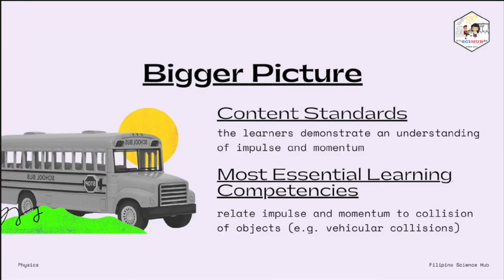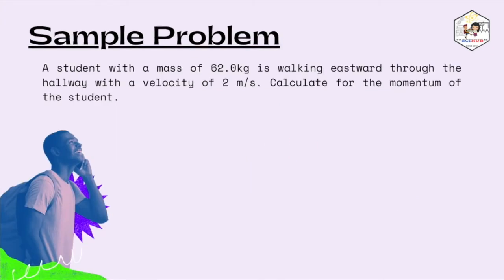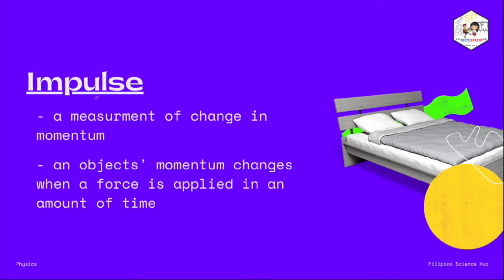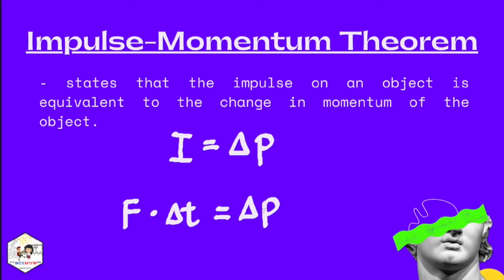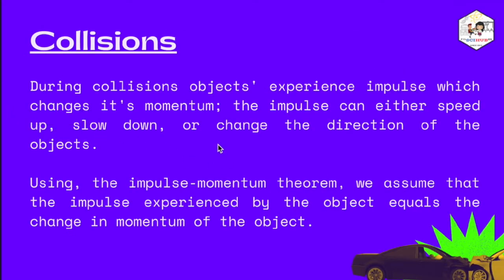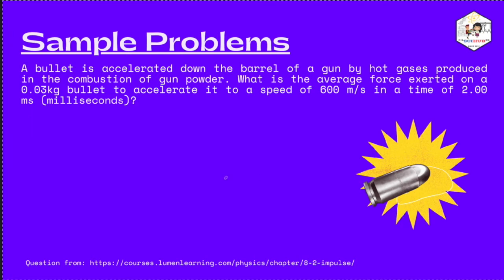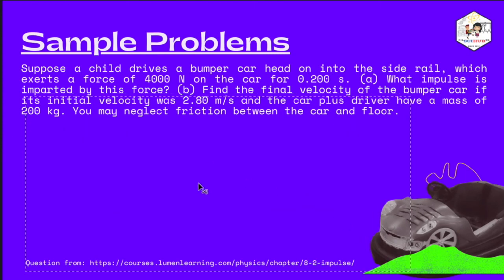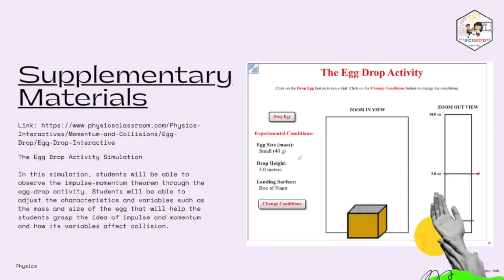[FILSCIHUB ED - PHYSICS] Impulse and Momentum